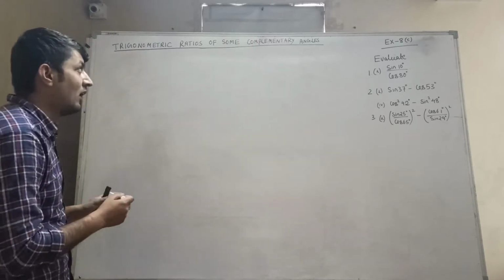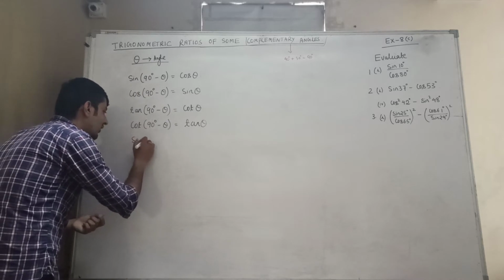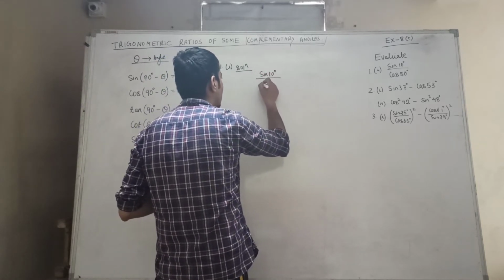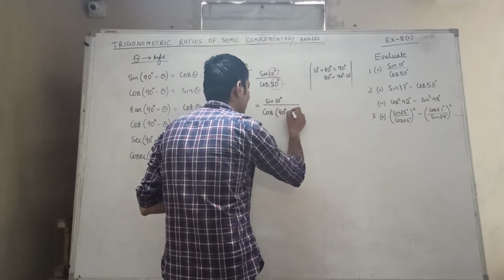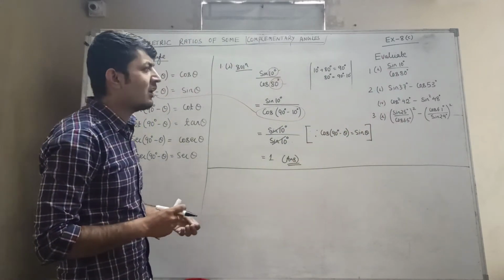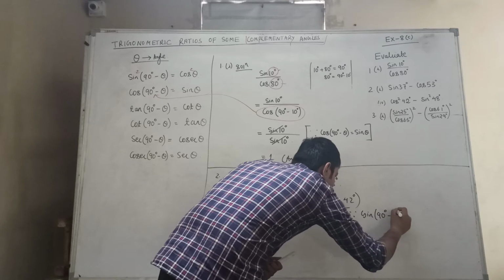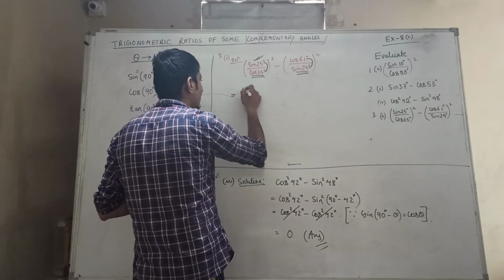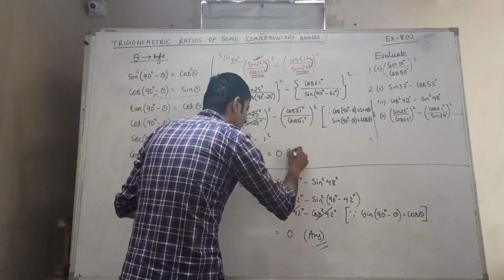Class 10 maths MBOSE chapter-8 Introduction to trigonometry complementary angles ex 8(c)